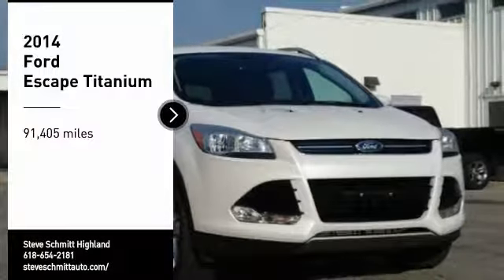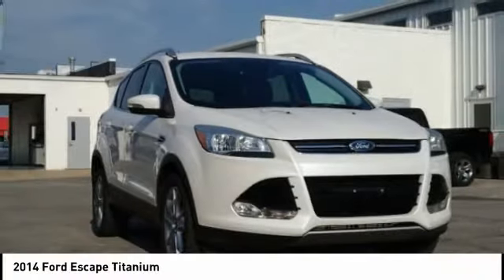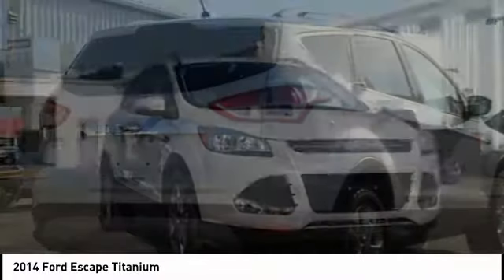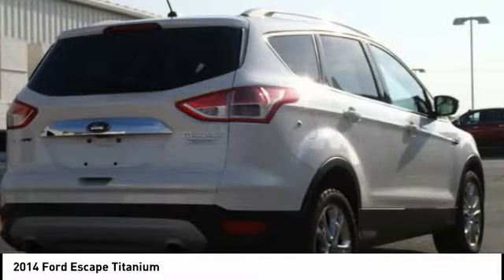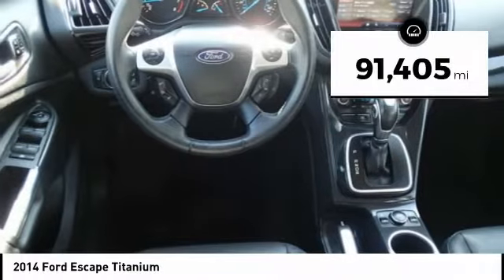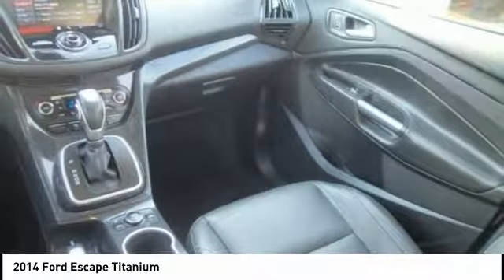2014 Ford Escape Highland IL 31787A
2014 Ford Escape Titanium

2014 Ford Escape Titanium White 22/30 City/Highway MPGAwards:  * 2014 KBB.com 10 Best SUVs Under $25,000   * 2014 KBB.com Brand Image AwardsIf you're looking for a new car, truck or SUV near St. Louis or Edwardsville, then look no further than Steve Schmitt Inc. At our Highland dealership, we have a large variety of Chevy, Buick, and GMC models, all just ripe for the picking. Steve Schmitt has delivered four generations of Customer Service...right here in Highland! Steve Sr. Plays an active role in the dealership as well as the community, and Steve Jr. Manages the day-to-day operations. At Steve Schmitt Chevy Buick GMC, it is more than a name on a sign...it is our family looking forward to exceeding your family's expectations!